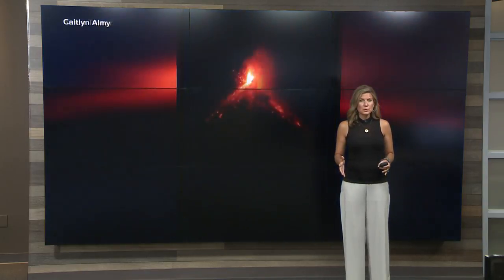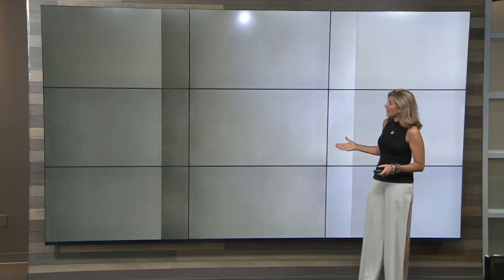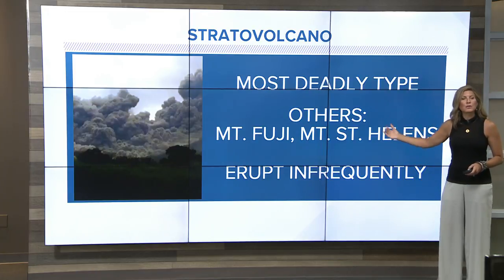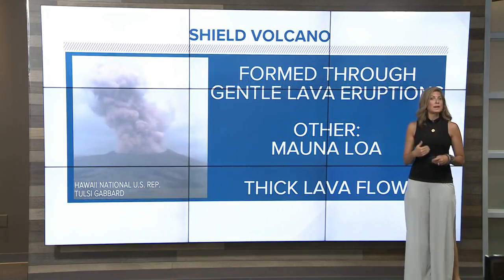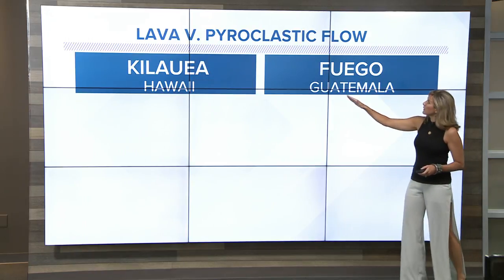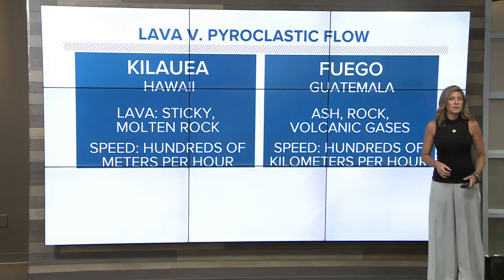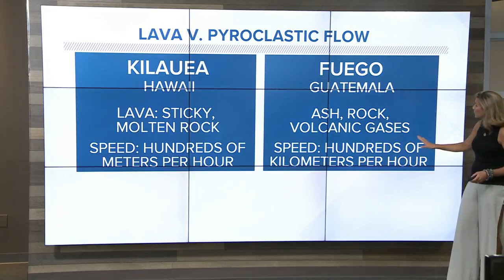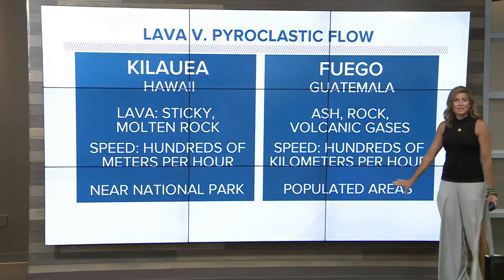Volcano eruption | Differences between Fuego and Kilauea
Geek Lab | The recent volcano eruptions have got people wondering how they could be different, including lava flow and more. ABC10 Meteorologist Monica Woods discusses the difference between the Fuego volcano in Guatemala and the Kilauea volcano in Hawaii.